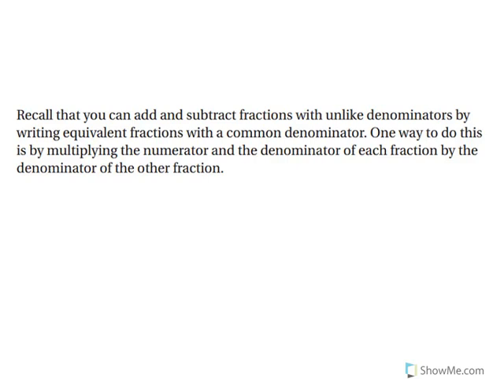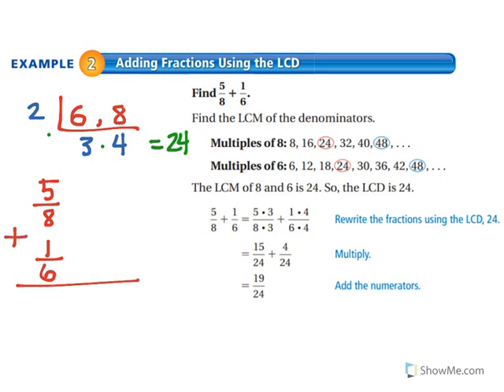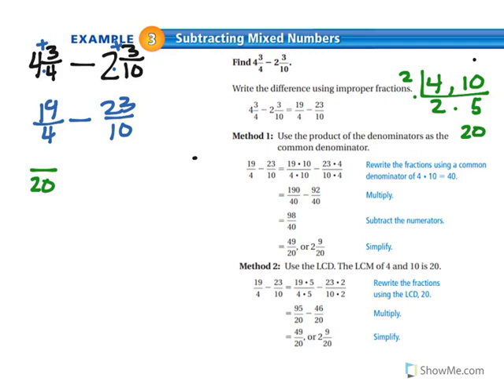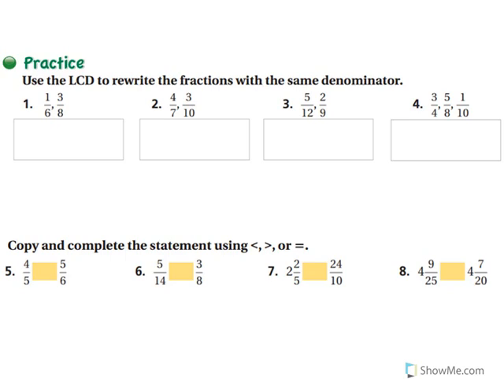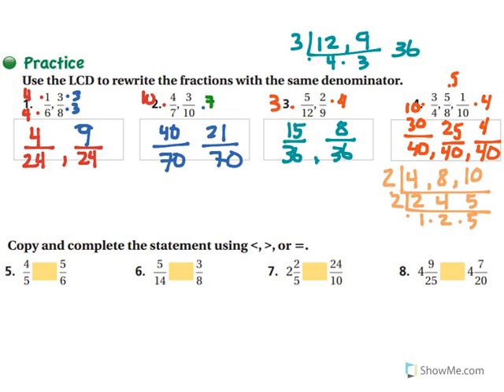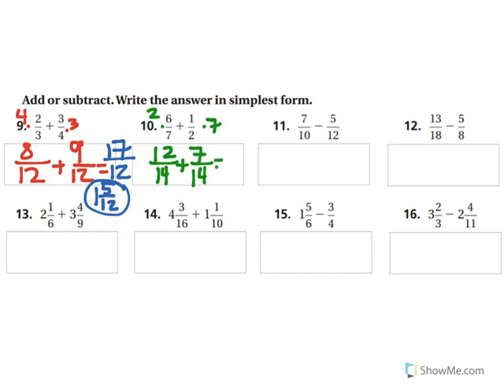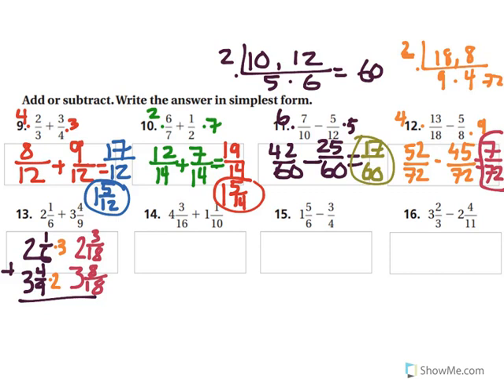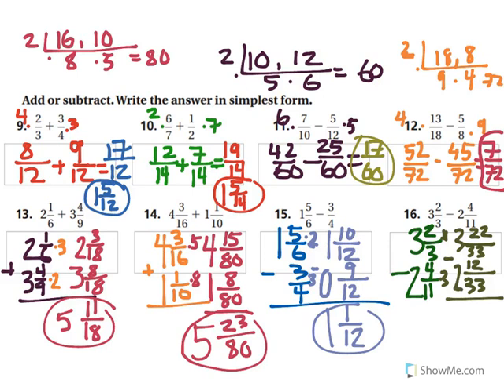Chapter 1 6 Extension Adding and Subtracting Fractions SM6